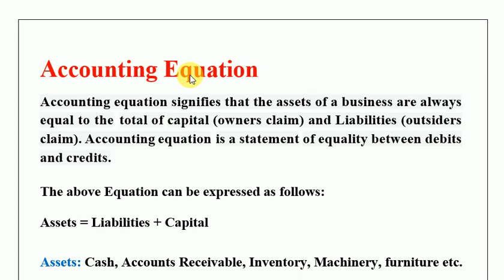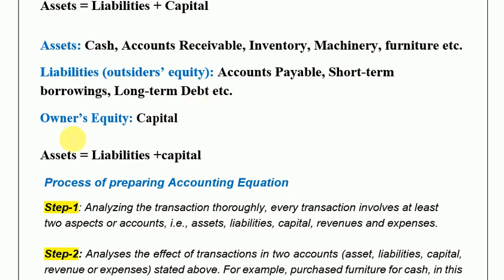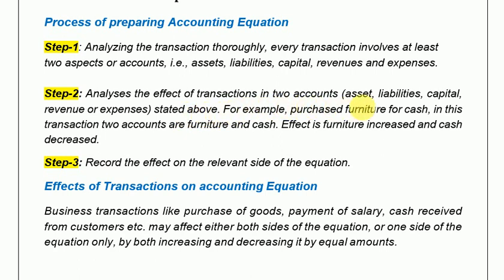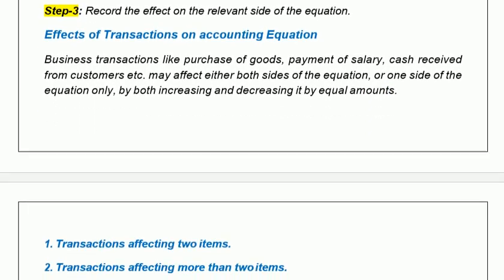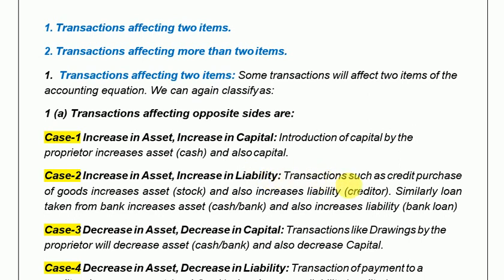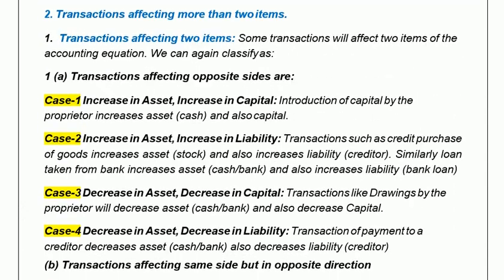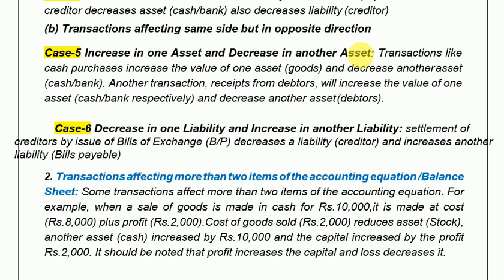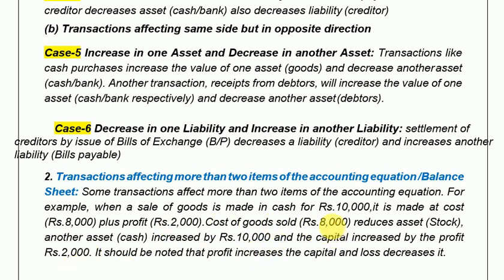Accounting Equation Class XI.